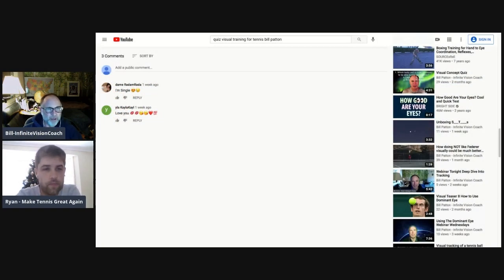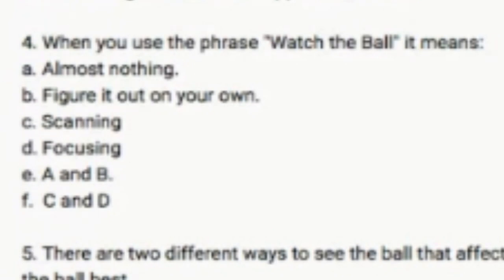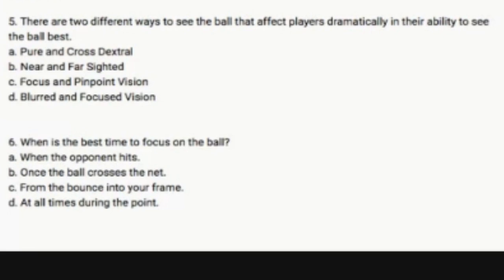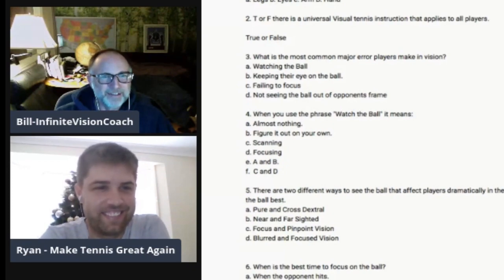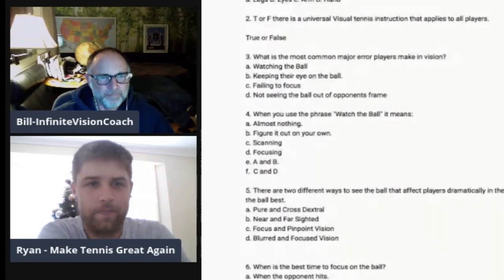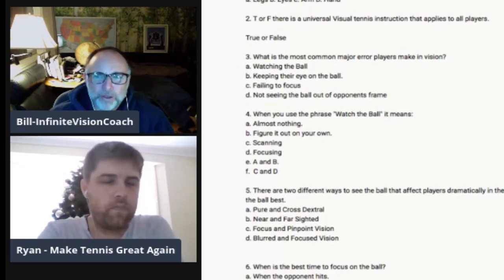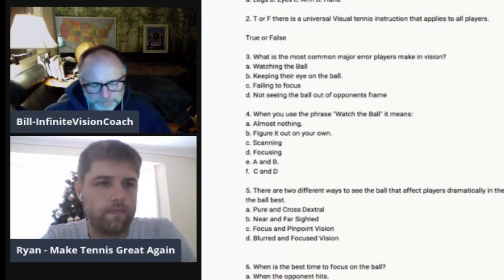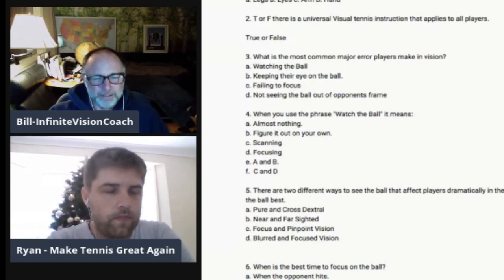Ryan takes the Quiz - Bill Paton Between the White Lines Tennis Summit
Catch the STARS be on STARStv.com.au
Instagram.com/STARStv